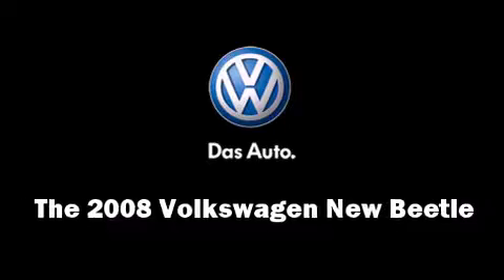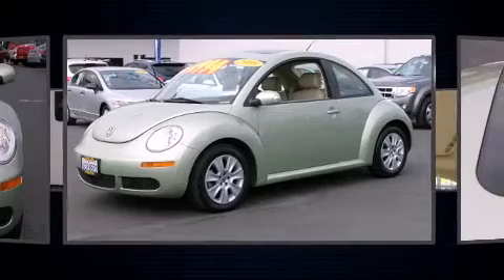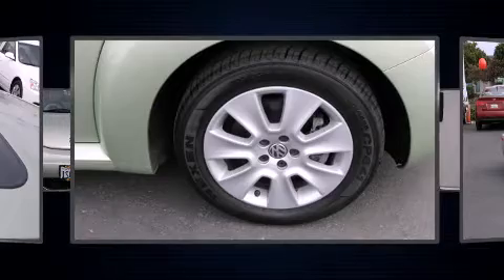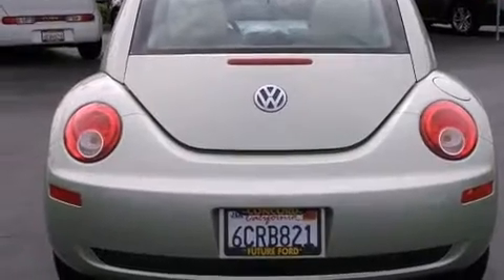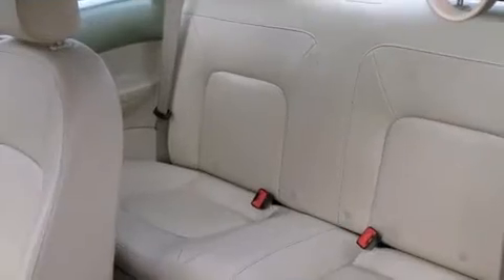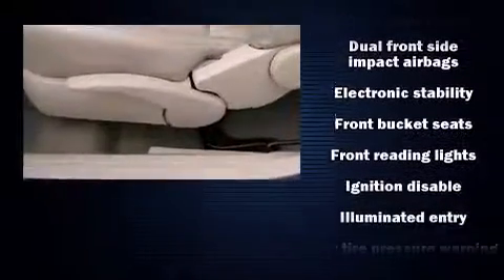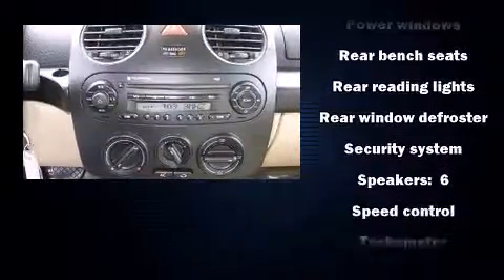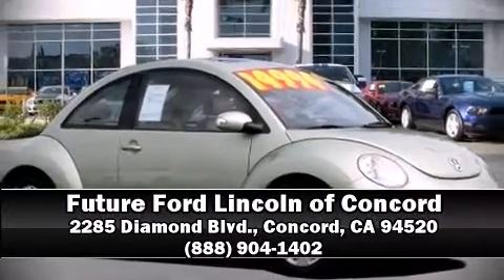2008 Volkswagen New Beetle in Concord, CA 94520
2285 Diamond Blvd.

The 2008 Volkswagen New Beetle. It features an automatic transmission, front-wheel drive, and a 2.5 liter 5 cylinder engine. Volkswagon infused the interior with top shelf amenities, such as: front and rear reading lights, front and rear cupholders, 1-touch window functionality, adjustable headrests in all seating position front bucket seats, tilt and telescoping steering wheel, and remote keyless entry. Storage solutions are integrated throughout the interior, demonstrating thoughtful attention to detail Premium sound drives 6 speakers, providing you and your passengers a sensational audio experience. Volkswagon ensures the safety and security of its passengers with equipment such as: dual front impact airbags with occupant sensing airbag, front SIDE impact airbags, traction control, brake assist, anti-whiplash front head restraints, a panic alarm, and 4 wheel disc brakes with ABS. With electronic stability control supplementing mechanical systems, you'll maintain precise command of the roadway. We have a skilled and knowledgeable sales staff with many years of experience satisfying our customers needs. We'd be happy to answer any questions that you may have. Come on in and take a test drive!